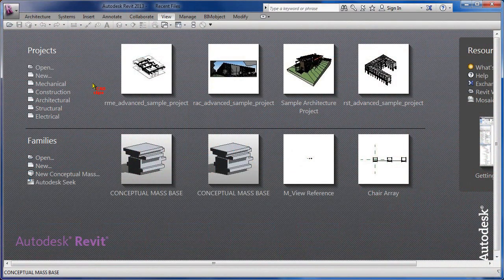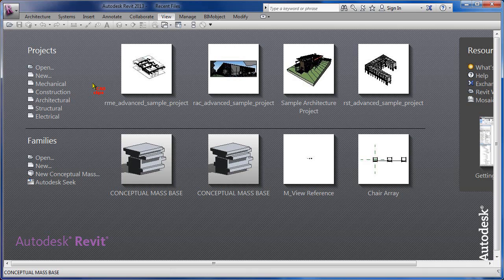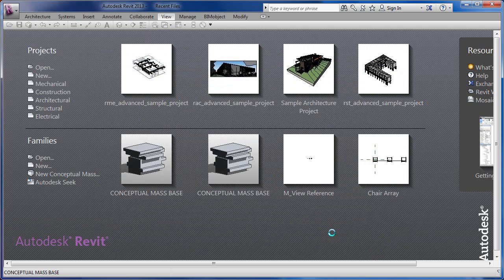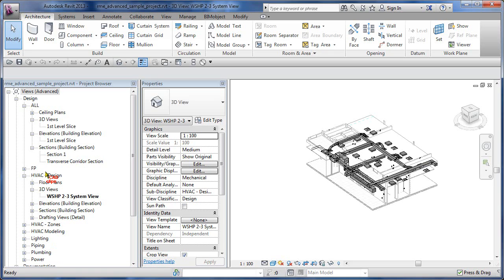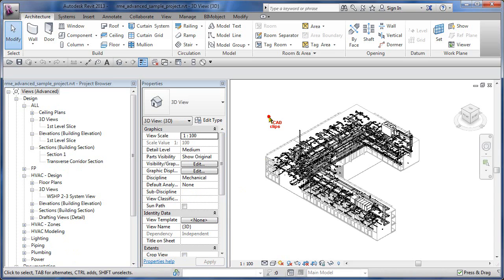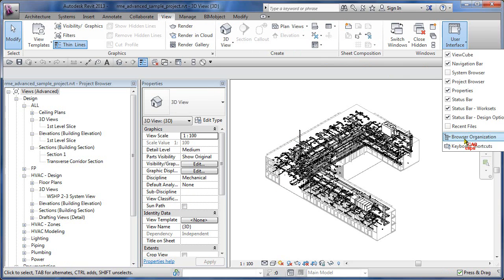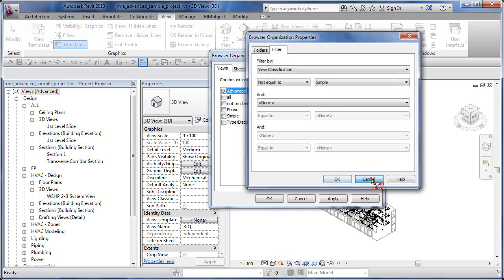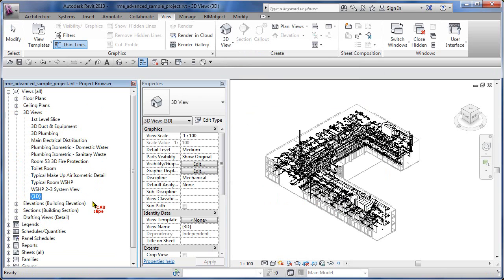RMEP 2013 INTRO 16 SANITARY PIPING BROWSER ORGANIZATION